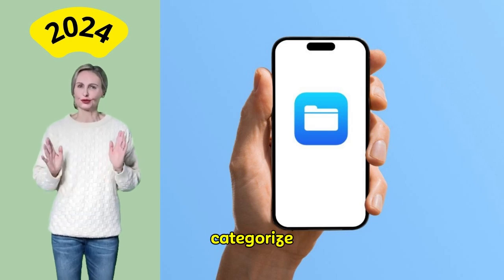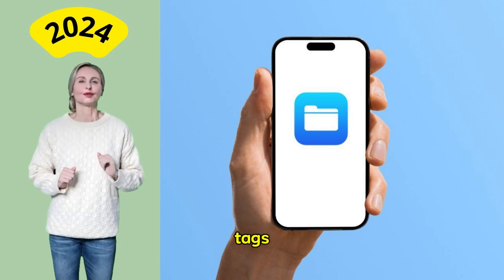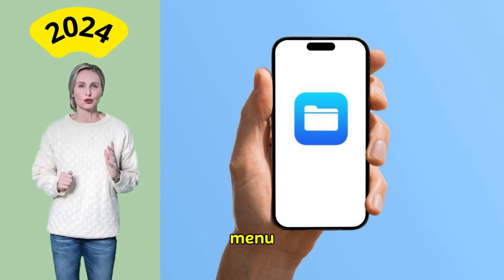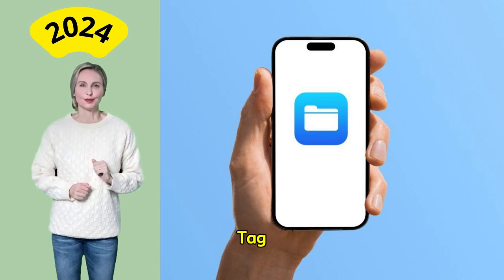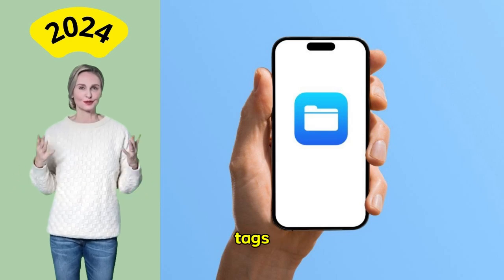How to Use the iPhone Files App Like a Pro in 2024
How to Use the iPhone Files App for Maximum Productivity!

How to Use the iPhone Files App to Organize Your Life!

How to Use the iPhone Files App for Beginners - Step-by-Step Guide!

How to Use the iPhone Files App for Maximum Efficiency!

Master the iPhone Files App - How to Use It to Its Fullest Potential!
Discover How to Use the iPhone Files App for Better File Management!
Want to Know How to Use the iPhone Files App? Here’s the Ultimate Guide!
Discover the Secrets - How to Use the iPhone Files App Effectively!
Learn How to Use the iPhone Files App and Boost Your Productivity!

Discover Hidden Features: How to Use the iPhone Files App!
The Ultimate Guide: How to Use the iPhone Files App!
From Beginner to Expert: How to Use the iPhone Files App!
Organize Like a Pro - Here's How to Use the Files App on iPhone!
Maximize Your iPhone's Power - Learn How to Use the Files App on iPhone!

YouTube Description:

Unlock the full potential of your iPhone by learning how to use the Files app on iPhone like a pro in 2024! This step-by-step guide will take you through all the features and functions of the Files app, allowing you to easily organize your documents, photos, and other files. Whether you're a beginner or an advanced user, this video covers everything you need to know - from basic file management to using iCloud Drive and third-party storage services. Stay up to date with the latest tips and tricks that will make organizing your files more efficient than ever. Watch now and change the way you manage your digital life on your iPhone!